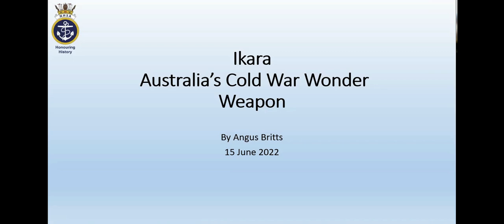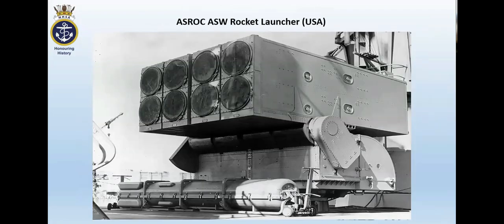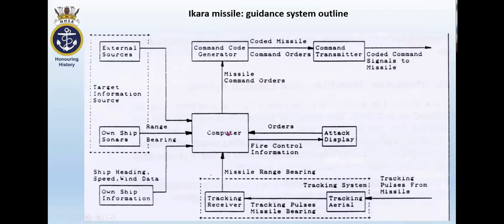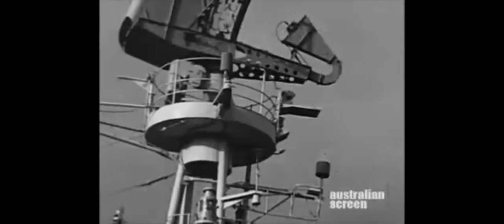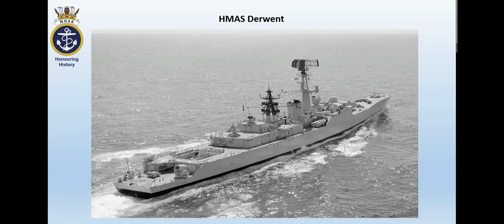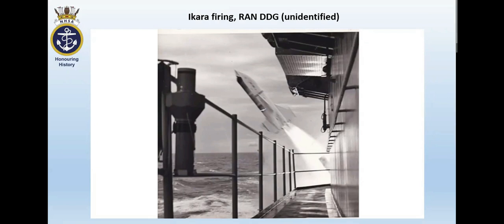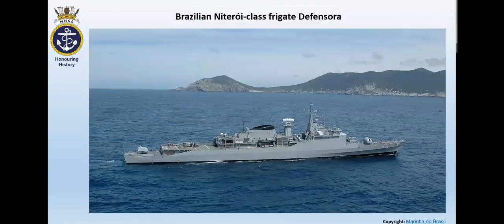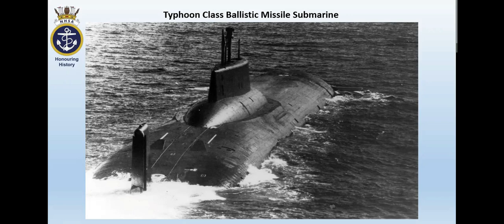The IKARA Missile: Australia’s Cold War Wonder Weapon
No single weapons platform at sea benefited more from the rapid advances in post-WW2 military technology than the submarine. The evolution of atomic power and guided missile delivery systems resulted in submarines becoming the apex predators at sea, as well as instruments of potential global annihilation. This in turn created an ever-greater need for effective stand-off antisubmarine warfare defences within a field of operations that presented enormous technological challenges for the major naval powers to overcome. Yet one of the most significant advances in the ASW domain was to emerge from a small player in the form of Australia, and from 1959 onwards create the foundations for that nation’s future defence industries and defence science innovation. From drawing board to operational service, the narrative of the Ikara ASW system provides a fascinating insight as to how this project transformed Australia into a viable producer of high-quality military hardware on the world stage.